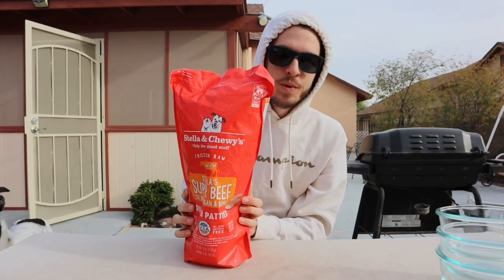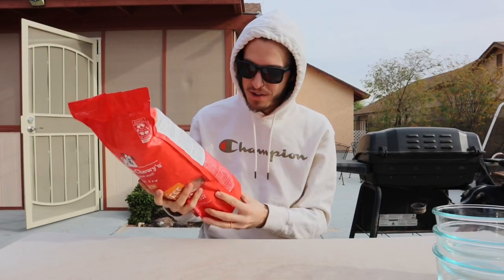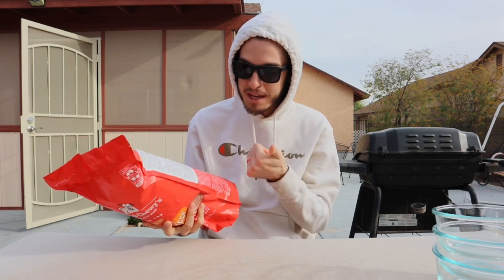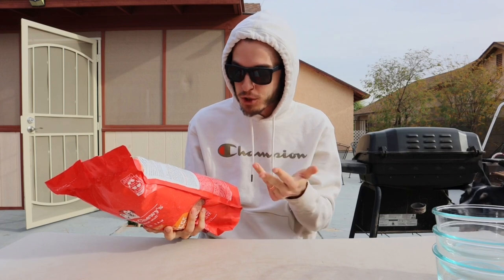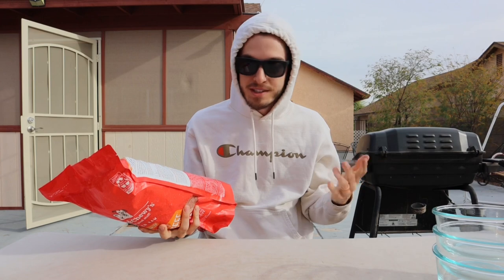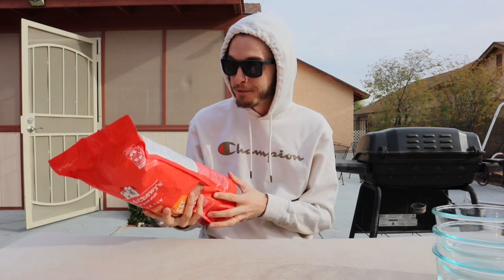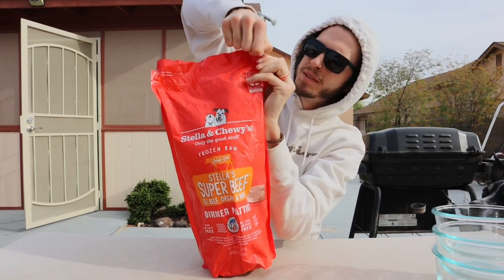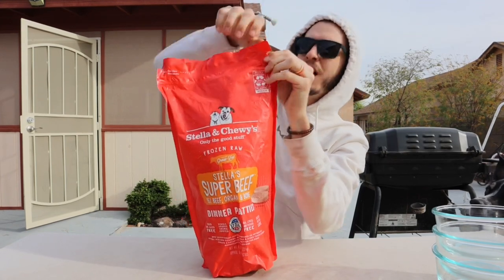Trying Stella & Chewy's Raw Dog Food Patties | The BK Pets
We’re Bryce & Kenzie, and our entire mission is to help you enrich and extend the lives of your dogs & cats.

$10 off paramountpethealth.com products with code BKPETS